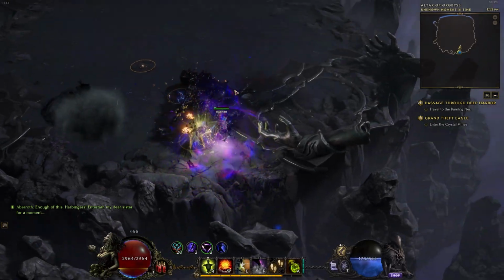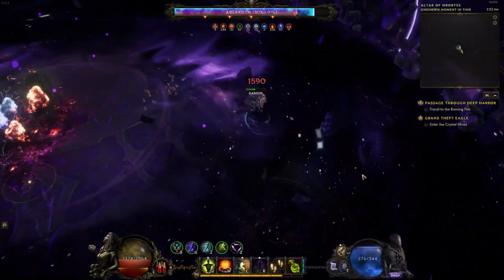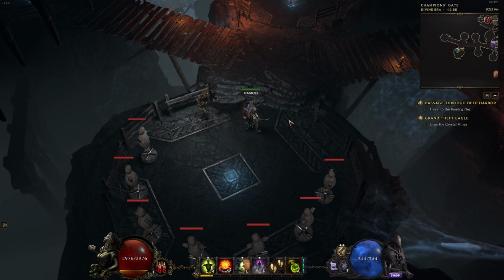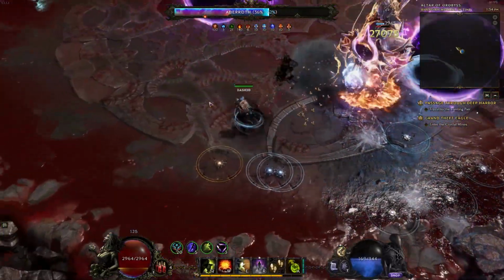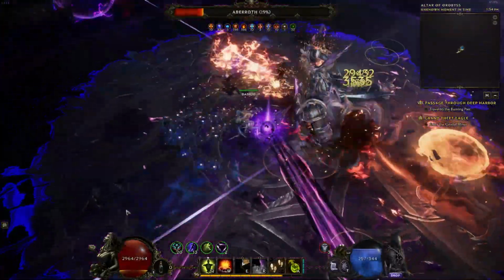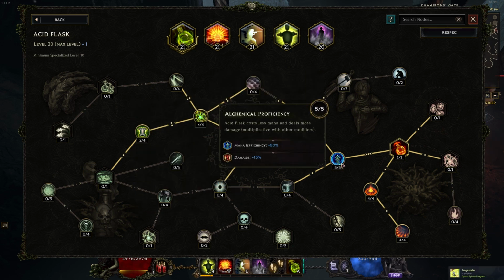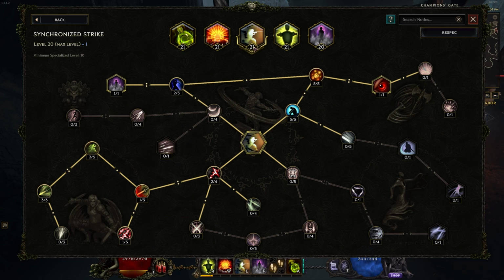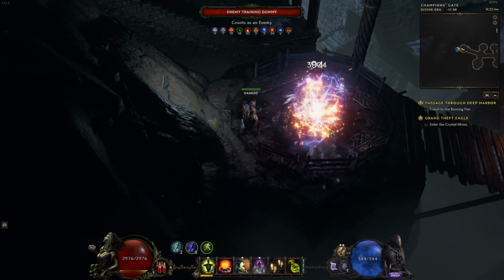H2O's FireFlask Trapper Cycle 1.1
Updated build for 1.1 for acid flask/ explosive trap. I switched to a blade dancer for more defensive capabilities for the pinnacle content. The damage and fluidity is comparable to the falconer build from 1.0.

Build Planner and Loot Filter in the comments